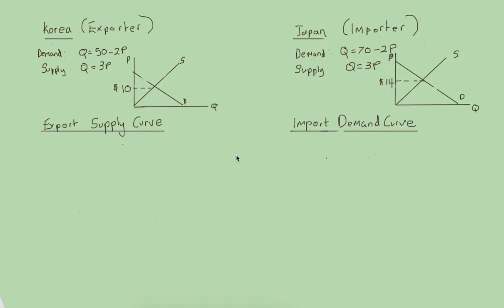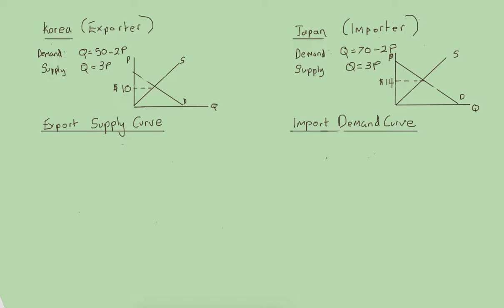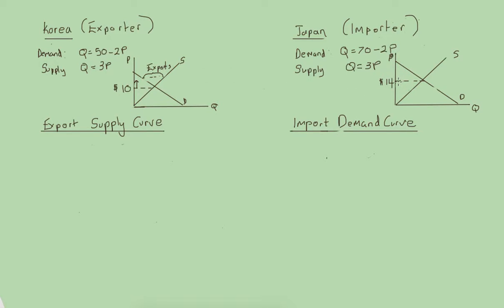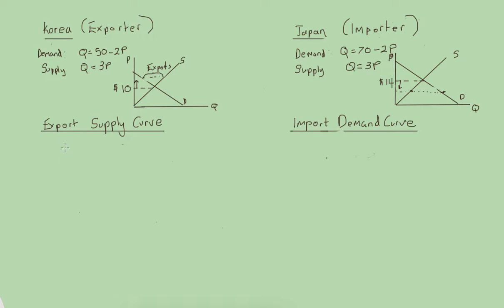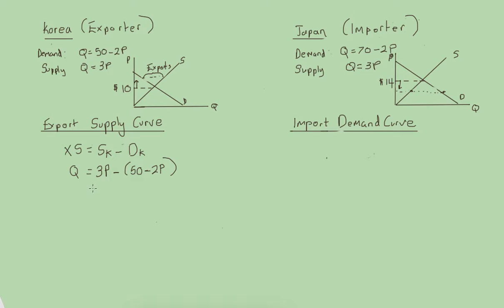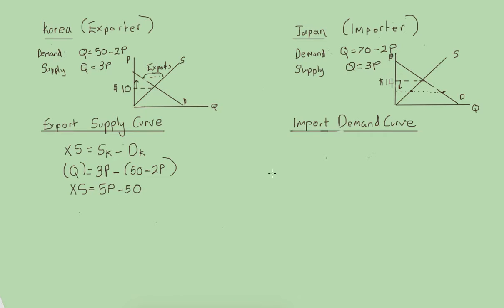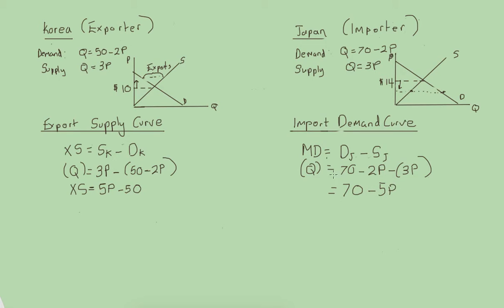Ec 340 Course Video 4: Deriving the XS and MD Curves